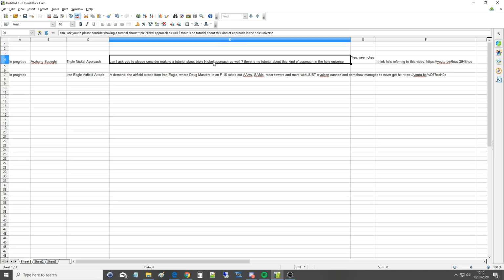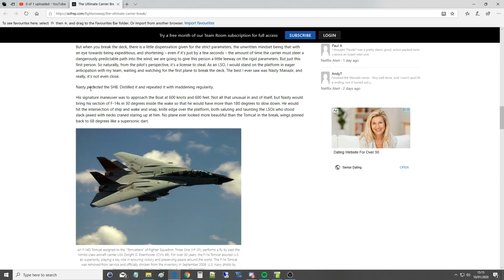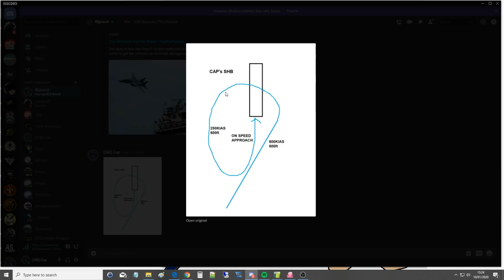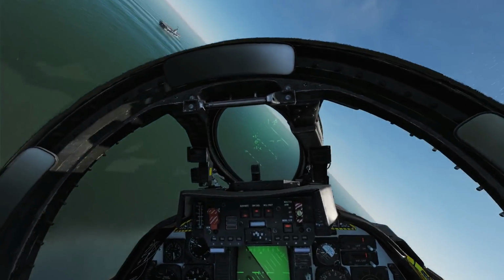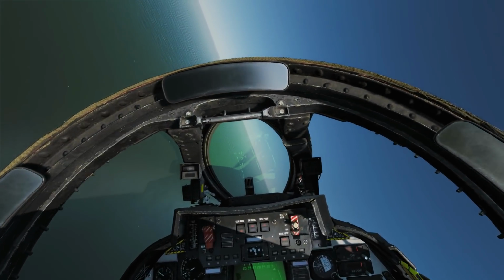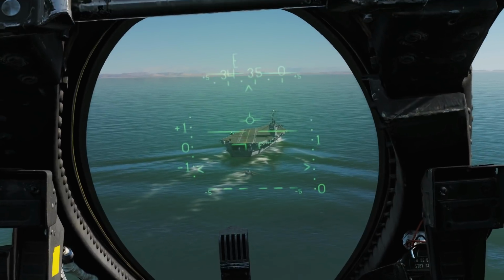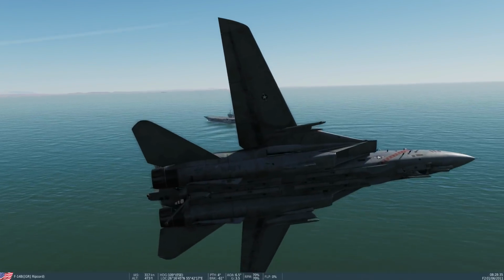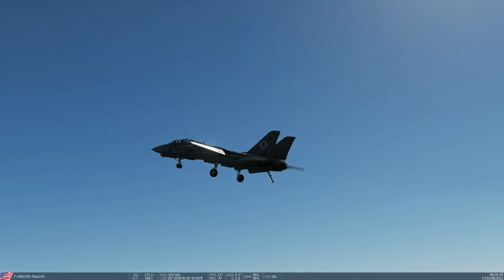Questioned: Is The "SH!T HOT BREAK" Possible In DCS WORLD?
0:00 Reading/Planning
7:26 Practice
21:27 Final Break